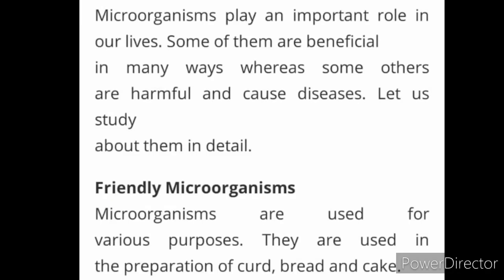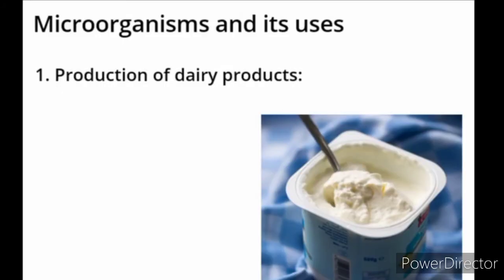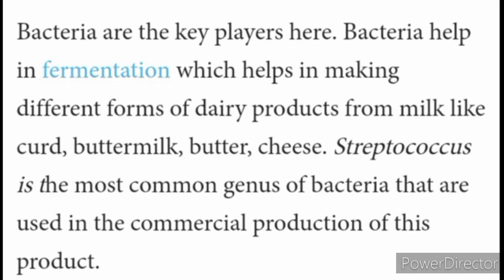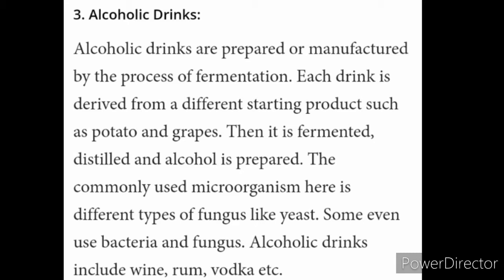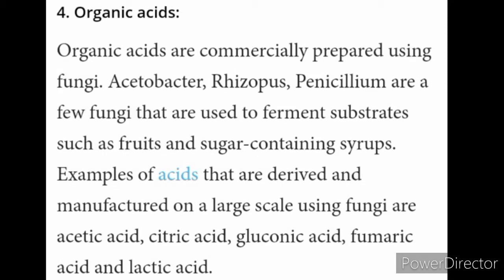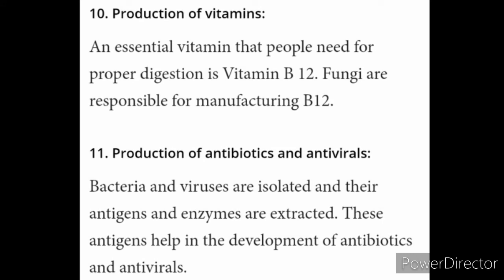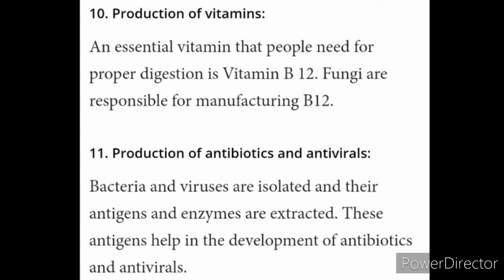Class 8 Science Chapter 2 (Friendly Microbes)